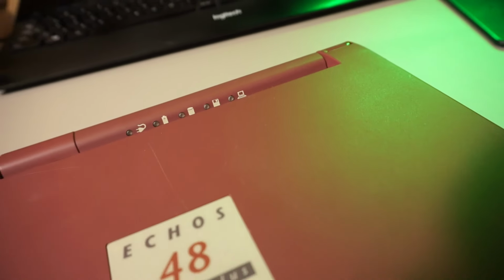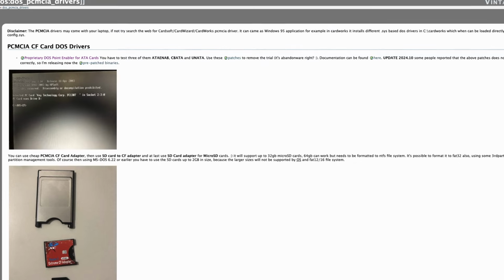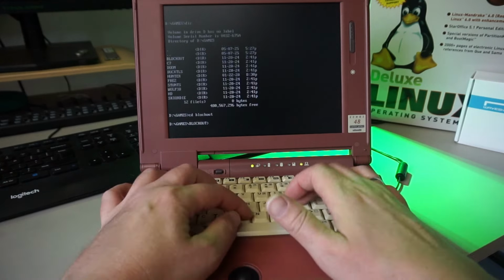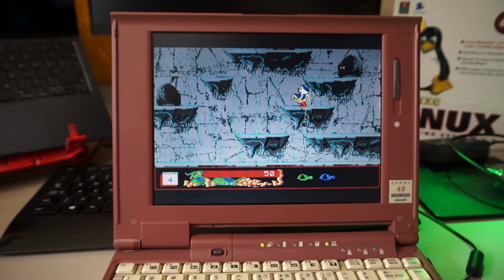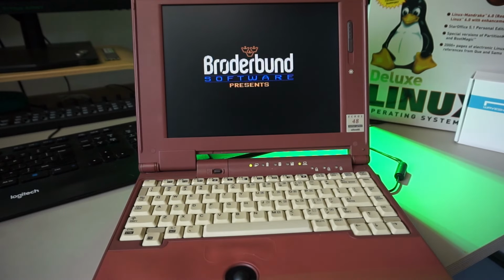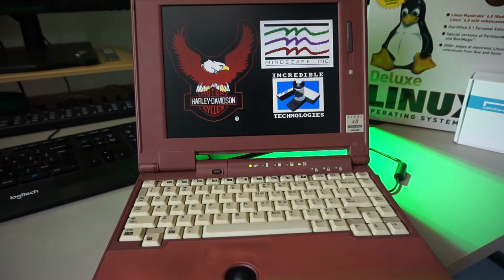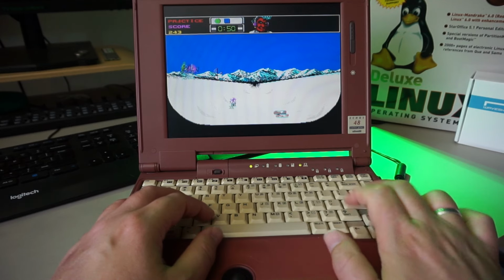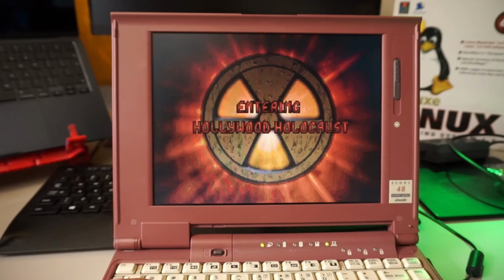DOS gaming on a real 486! Olivetti Echos 48 Color Plus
The Olivetti Echos 48 Color Plus is a great piece of computing history. I'm glad to have it in my collection! It sure needs some work still, so you'll probably see more of it on this channel.

This is the PCMCIA CompactFlash reader I used:

It works well with ATAENAB.EXE. I can't link that in here but Google is your friend.

And this is the CF card I bought for this laptop:

The cardreader I used to connect the CF card to a modern PC:

You can still get some of the DOS games from this video on GOG!

The Duke Nukem games are not on GOG sadly, but Zoom-Platform has got you covered!

If you like my content and want to support me, I'm very fond of coffee!

Planning to buy something off Amazon? Doesn't cost you anything extra.

Wanna check my power draw readings? Here they are!

Wanna hit the any key with me on my Discord server?

Credits:
The intro consists of me singing over "The Rostrum" from the Wacky Wheels OST.

Chapters:
0:00 Intro
1:09 Brittle plastics
2:24 Specs
3:00 PCMCIA CF woes
4:26 PC Speaker sound only!
4:52 Function key functions
5:43 DOS Games! Finally!
6:08 BlockOut
6:58 Corridor 7
8:03 DuckTales
10:03 DOOOOOM
11:33 HVB Hunter
11:55 Stunts!
14:25 HD Road to Sturgis
15:52 Ski or Die!
18:11 Warcraft 2
19:03 Duke Nukem 3D
 19:50 The End!